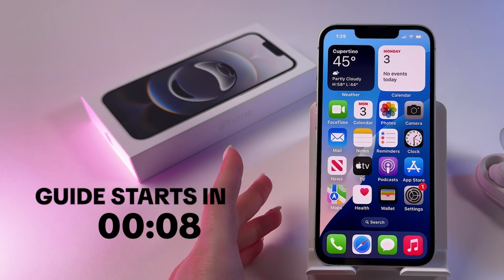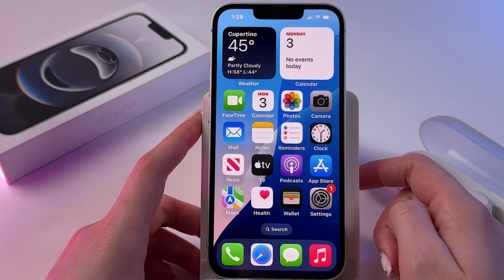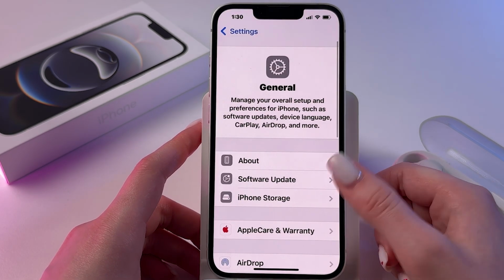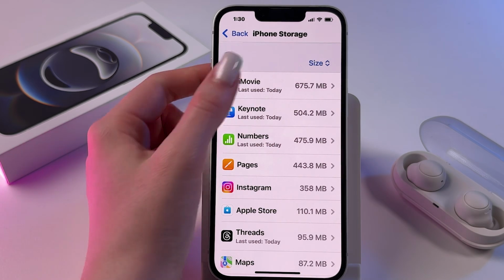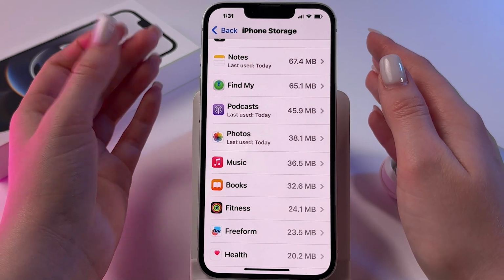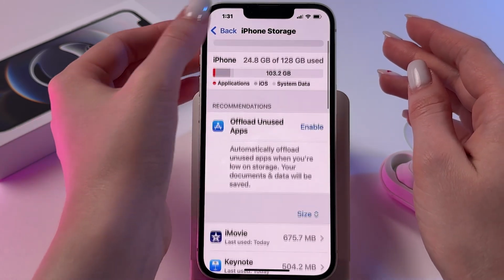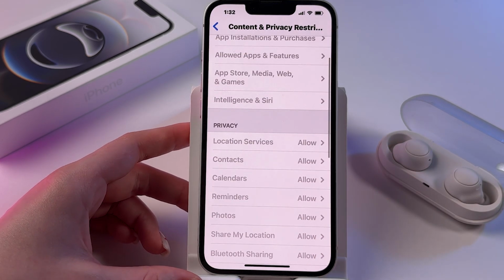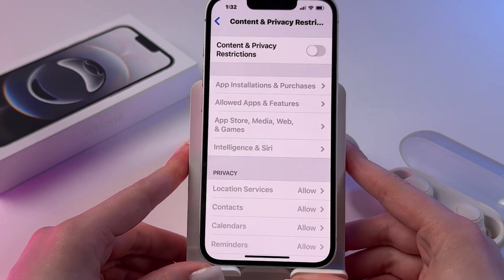How to Uninstall Apps on iPhone 16e - Simple Steps and Tips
Discover the quickest way to declutter your iPhone 16e by removing unwanted apps with ease! In this tutorial, I'll walk you through two foolproof methods to delete apps directly from your home screen and settings. Plus, get practical tips to overcome common pitfalls like restrictions set by Screen Time or administrative controls. Ready to streamline your iPhone experience? Watch now and learn how to take control of your app management!

This video also covers the following topics:
Deleting Apps on iPhone 16e: Step-by-Step Guide
How to Easily Remove Apps from Your iPhone 16e
Guide to Deleting Unwanted Apps on the iPhone 16e